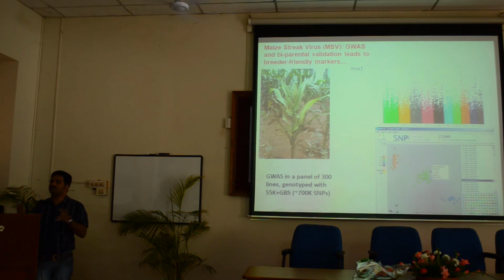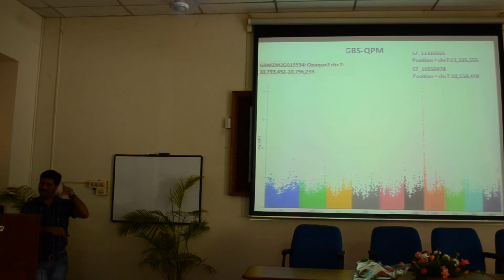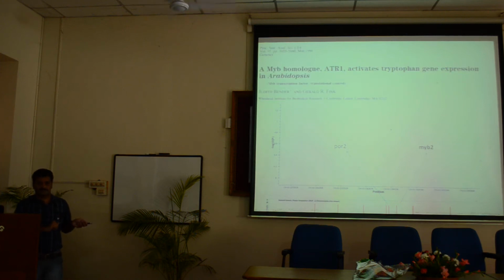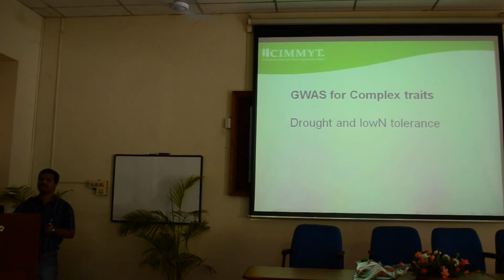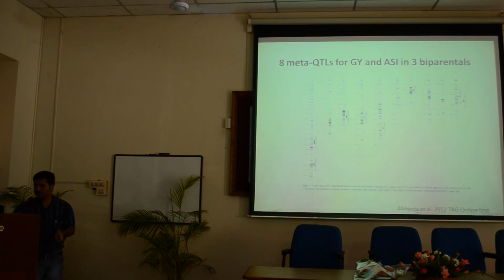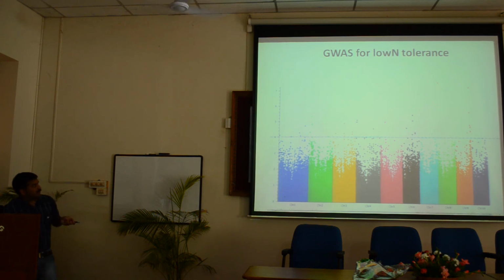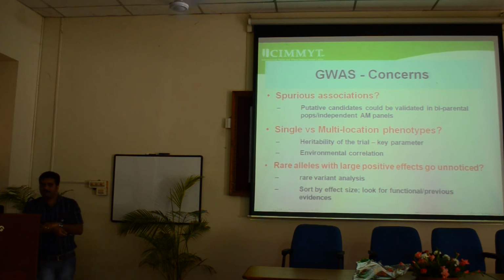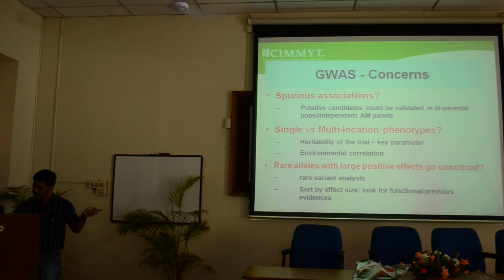Maize Molecular breeding Part III - Dr Raman Babu, CIMMYT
Dr Raman Babu, CIMMYT about the Maize molecular breeding method lead lecture  on the occasion of First graduate research conference held at TNAU coimbatore